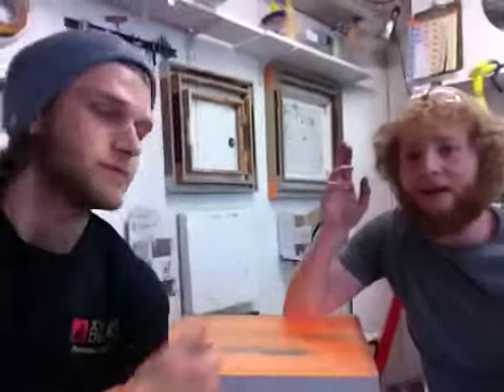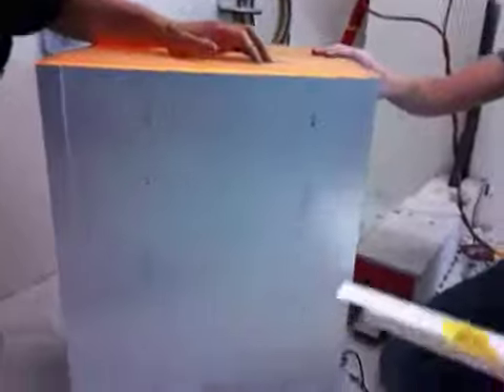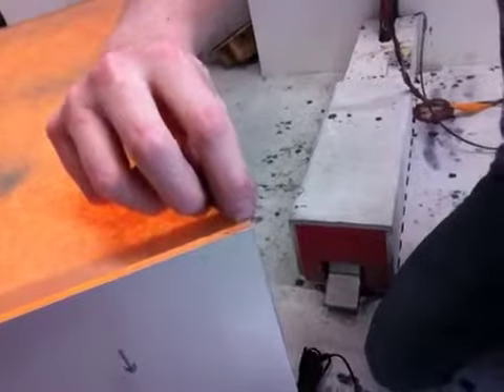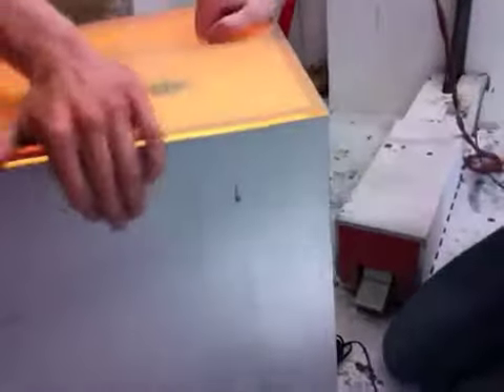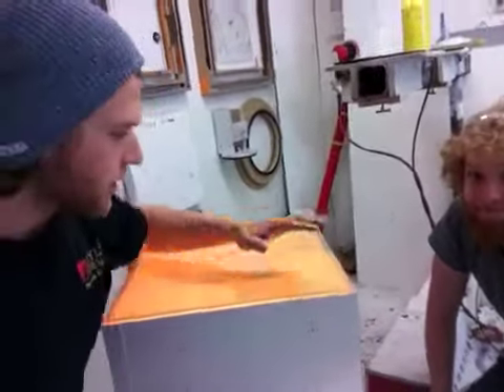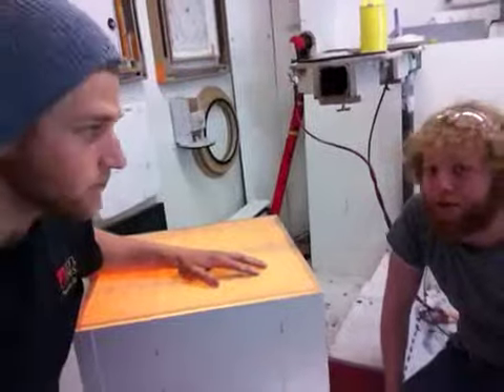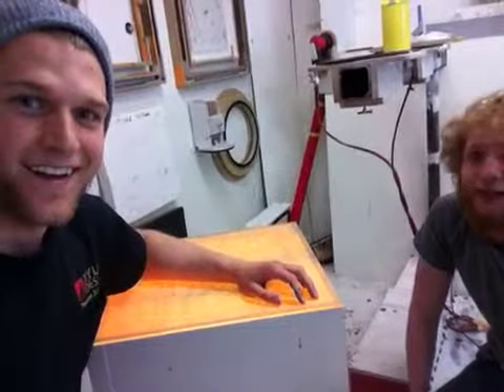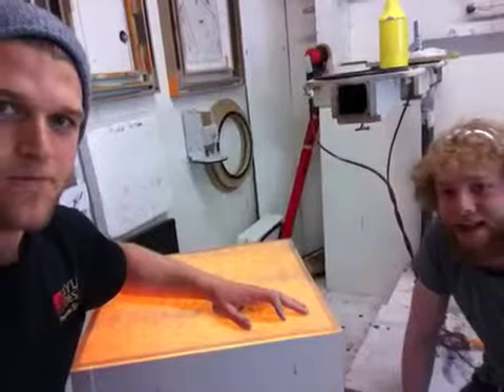64769 - Brushed Aluminum w/ Ambient top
If you are interested in purchasing a brushed aluminum pedestal,

We also offer other lighted display options. If you are looking for an illuminated display, check out these videos:

309 Hickory St.